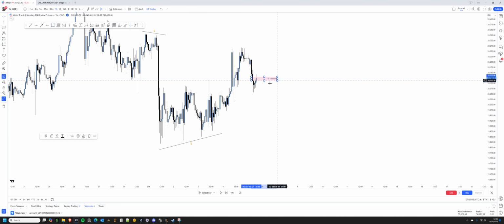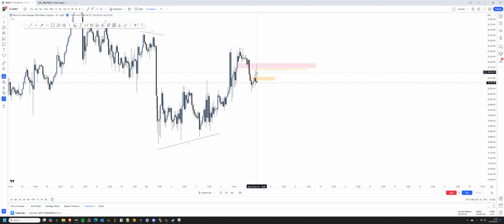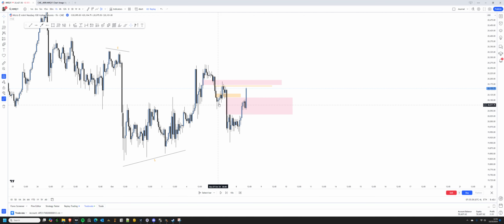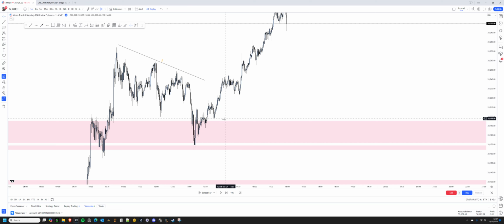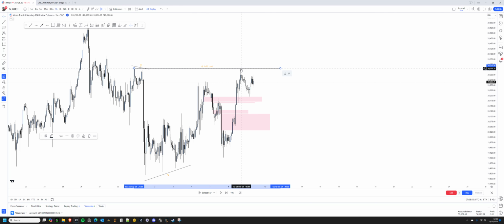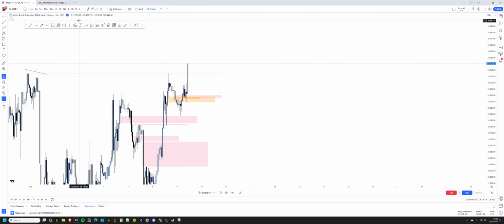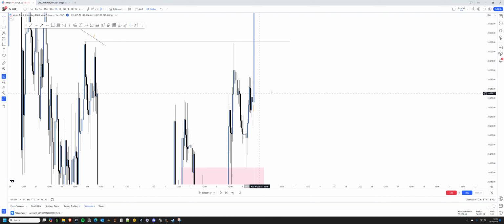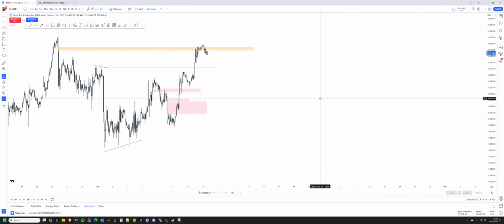Draw on liquidity h1